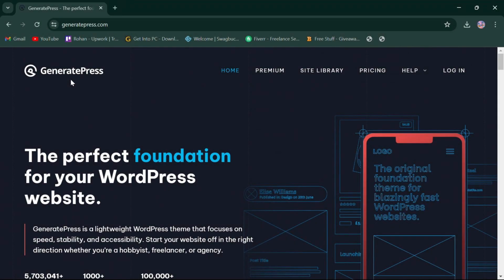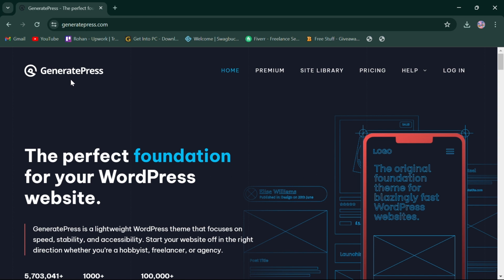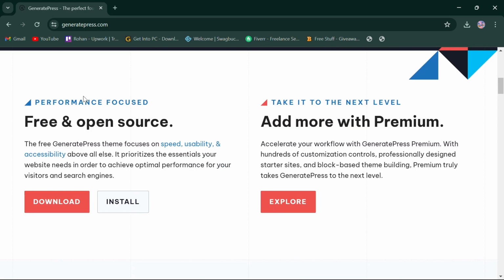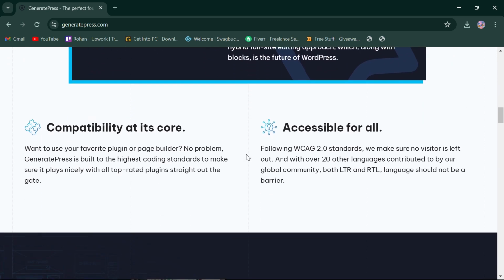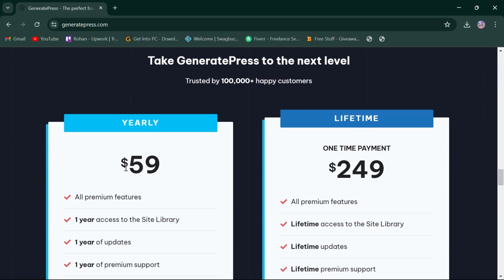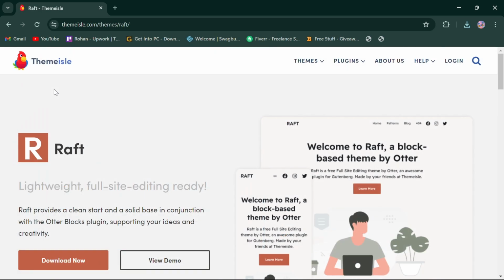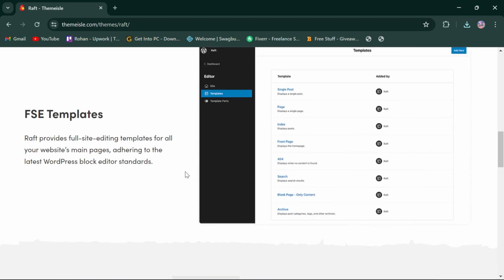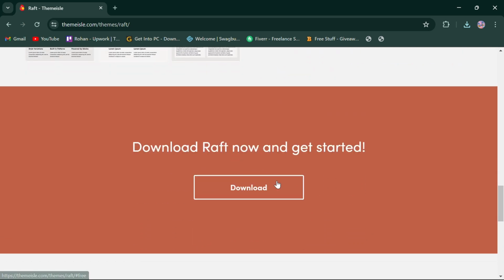GeneratePress vs Raft : Which is the better for building websites in 2025?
In this video, I will provide you with a comparison between two prominent website-building themes in 2025: GeneratePress and Raft. As the digital landscape evolves, having a reliable and versatile website theme is essential for businesses, bloggers, and individuals aiming to establish a strong online presence. GeneratePress and Raft are both popular choices known for their customization options and user-friendly interfaces, but which one is the superior choice for building websites in 2025? Join us as we explore the features, functionalities, and unique offerings of GeneratePress and Raft to help you make an informed decision for your website-building endeavors. Drop your questions and comments below!